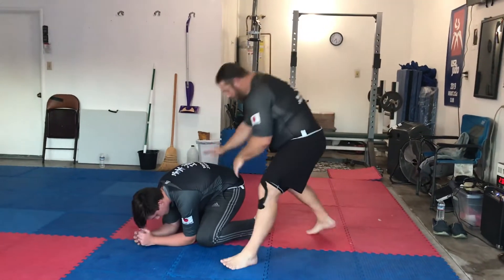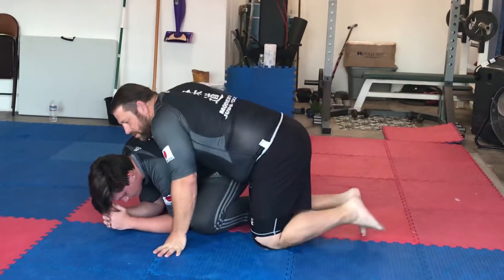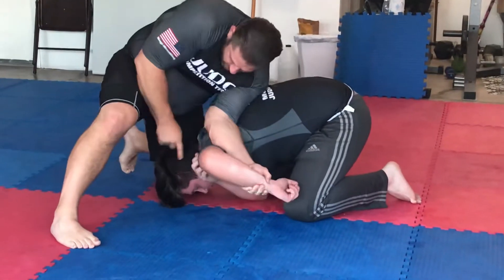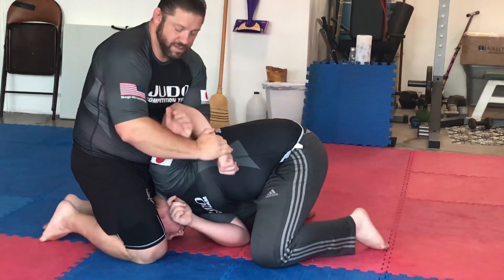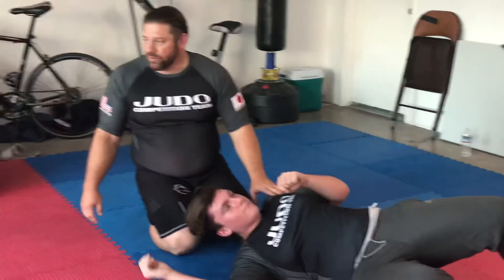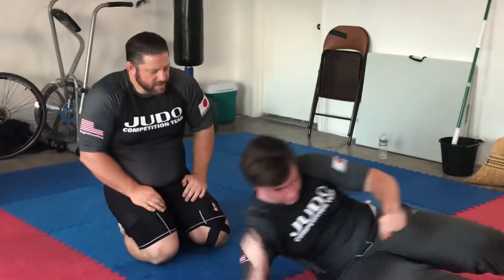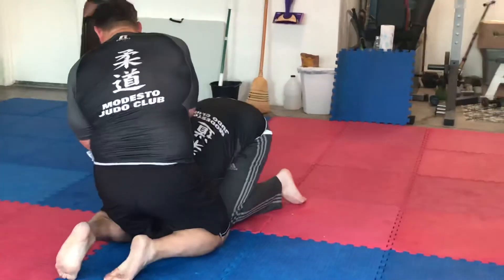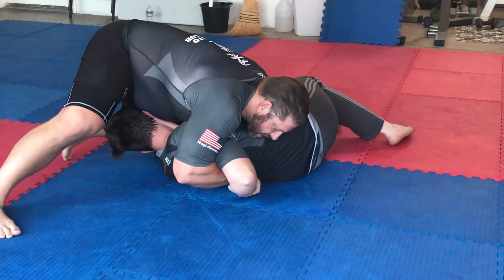MJC #683 Turtle To Kimura (Ude-Garami)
Kimura from turtle ude Garami